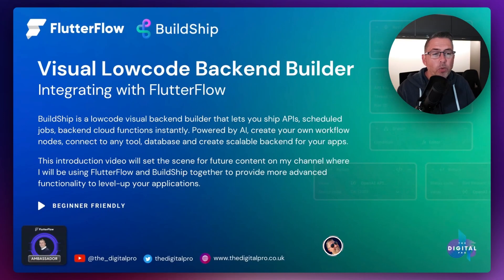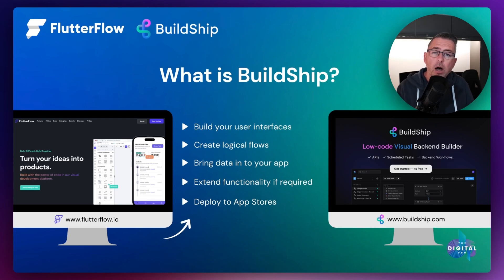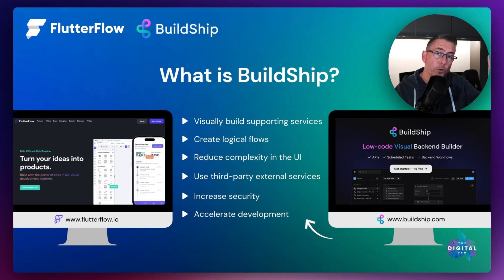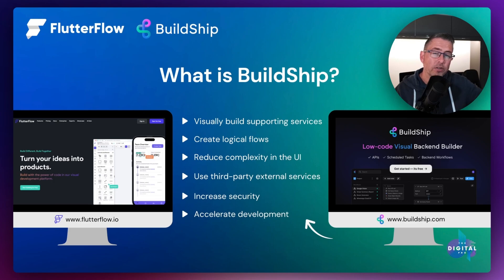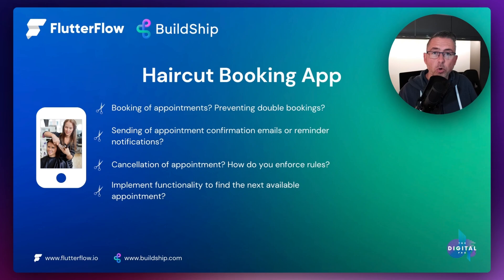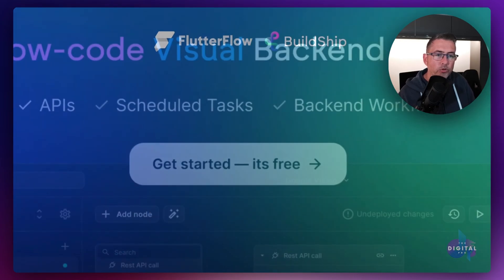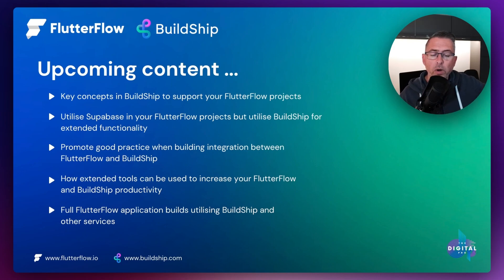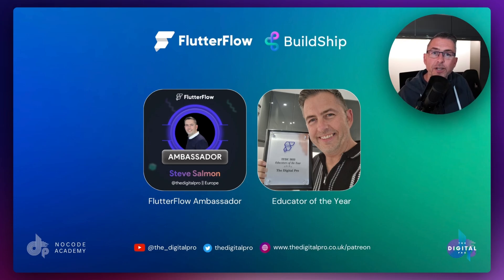FlutterFlow + BuildShip - A Powerful Combination - Series Intro!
Welcome to the world of FlutterFlow and BuildShip. This powerful combination can level up your FlutterFlow projects. In this video, which is a series opener, provides a high level summary of BuildShip together with what it means for FlutterFlow developers. What problem is BuildShip trying to solve? I also put a scenario on the table to give you some clues to how BuildShip can be used to solve business problems.

The is a series opener with content coming to demonstrate how you can use BuildShip to support your FlutterFlow applications. Content coming soon!

Chapters

00:00 Introduction
00:41 FlutterFlow and BuildShip Key Comparison
03:28 Sample Scenario
06:02 Upcoming Content
07:15 An introduction to me